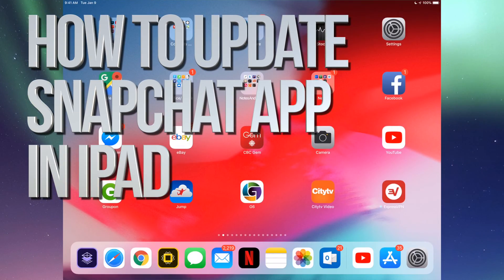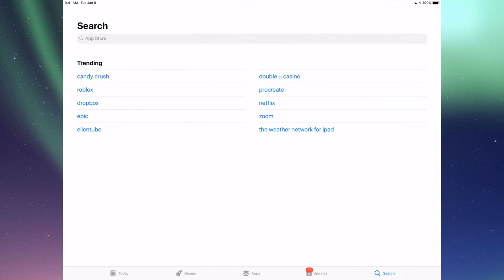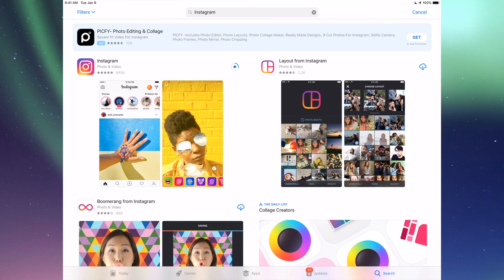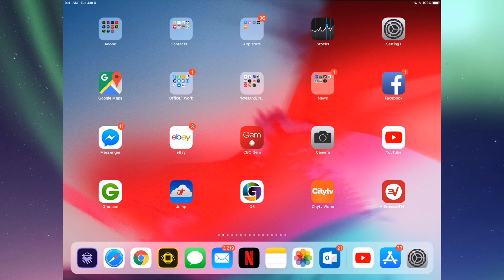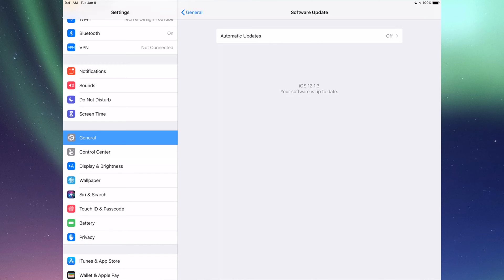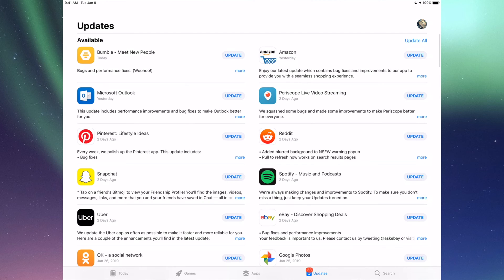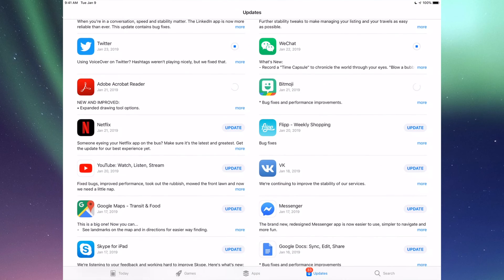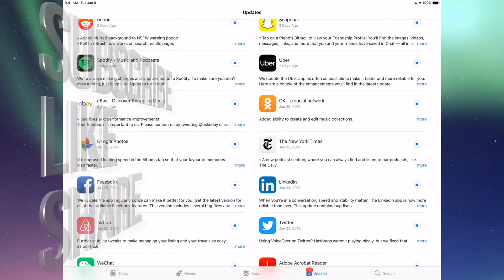How to Update Snapchat app in iPad, iPad mini, iPad Pro, iPad Air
Download & Install the latest update for Snapchat in your iPad